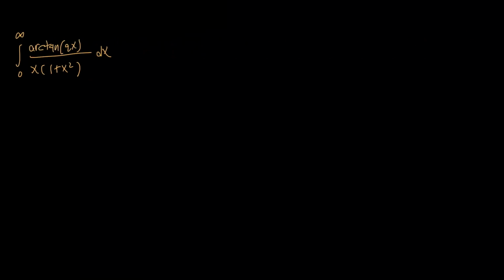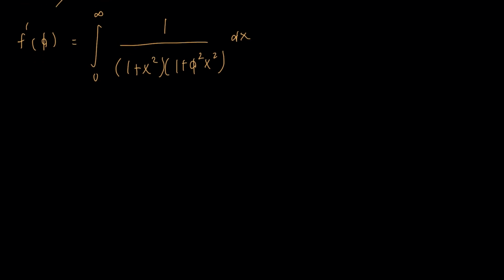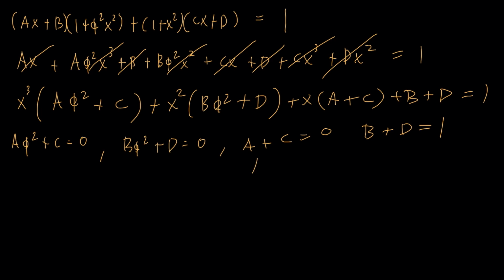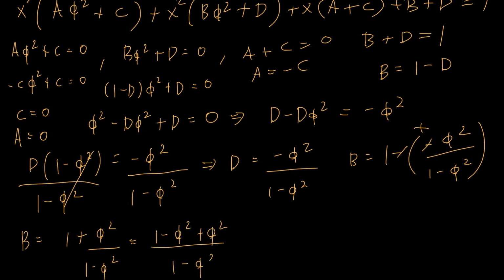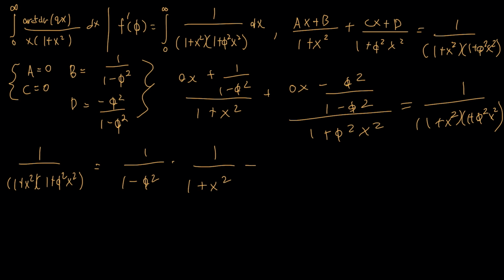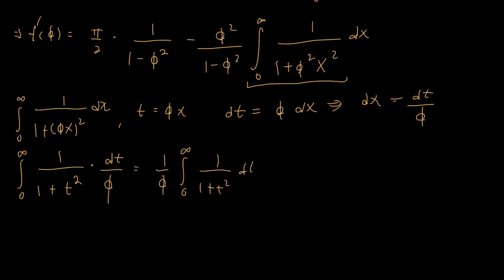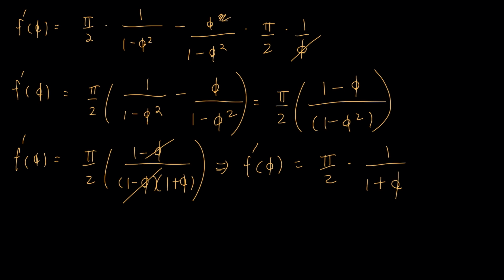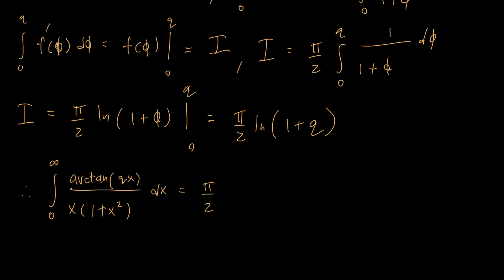Integral from 0 to infinity of arctan(qx)/(x(1+x^2))